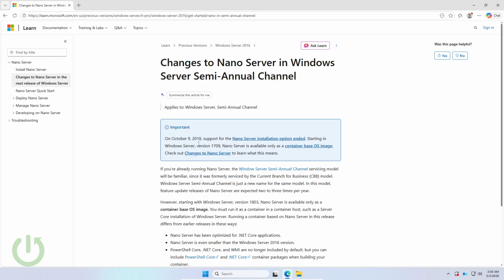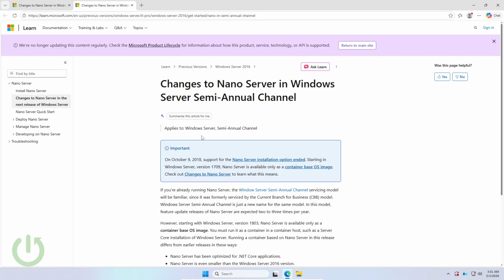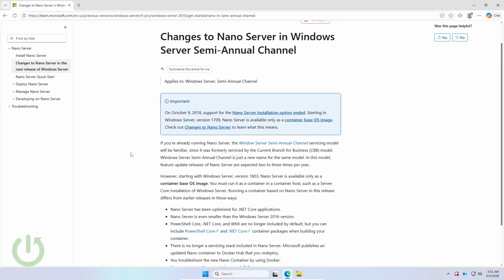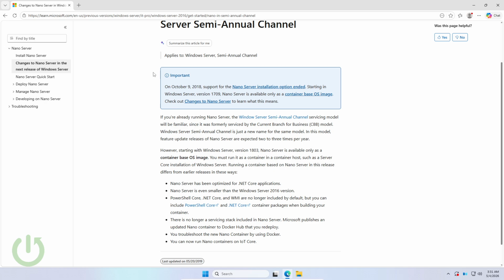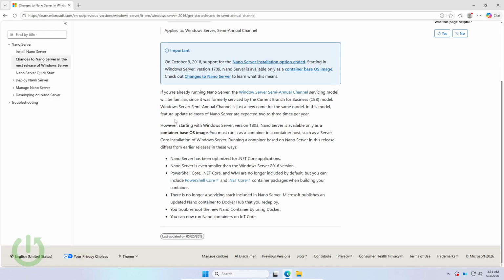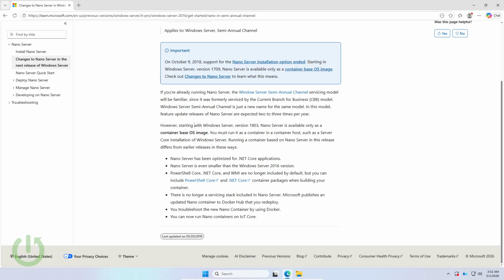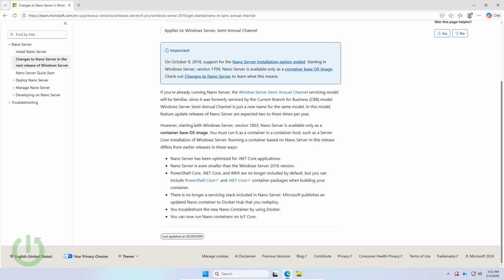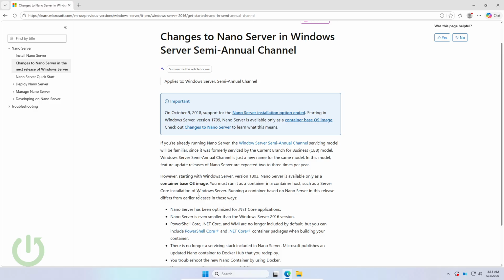MICROSOFT Nano Server - Changes in Windows Server Semi-Annual Channel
In this video I explain the Microsoft changes to Nano Server in the Windows Server Semi-Annual Channel. You will learn why the Nano Server installation option ended in October 2018, how Nano Server is now delivered as a container-only operating system image, the key differences (smaller image, optimized for .NET Core, PowerShell Core and WMI not included by default), and what this means for deploying and servicing Nano Server on Windows Server 2016 versus newer releases. I also show where to find the official Microsoft documentation and what to expect from the Semi-Annual Channel update cadence.

How to redeploy Nano Server in Windows Server Semi-Annual Channel?
How to run Nano Server as a container in Windows Server Semi-Annual Channel?
How to include PowerShell Core or .NET Core in a Nano Server container for Windows Server Semi-Annual Channel?

0:00 Intro - What this video covers
0:12 Microsoft documentation & Nano Server article overview
0:32 Support ended Oct 9, 2018 - installation option removed
0:50 Nano Server becomes container-only (versions 1.7.0.9 / 1.8.0.3)
1:16 Servicing model - Windows Server Semi-Annual Channel and update cadence
1:40 Key changes - .NET Core optimization, smaller image, PowerShell/WMI removed
3:04 Deployment notes - Windows Server 2016 vs 2022/2025 and redeploying containers
4:08 Wrap up and next steps